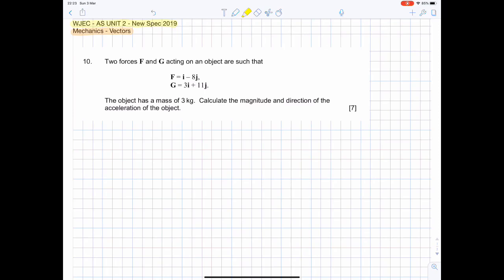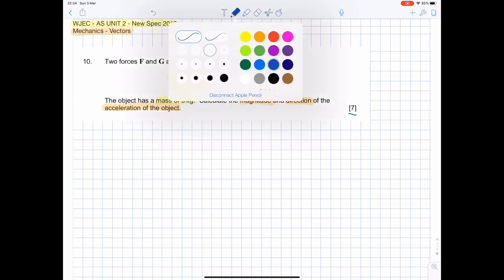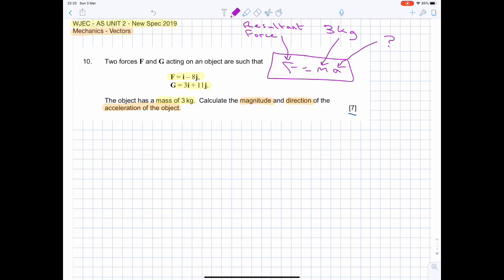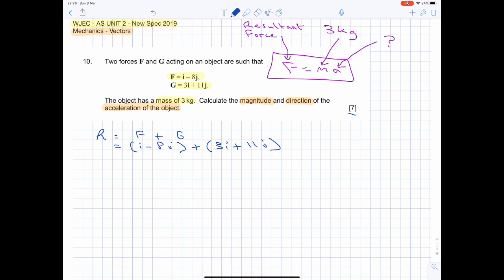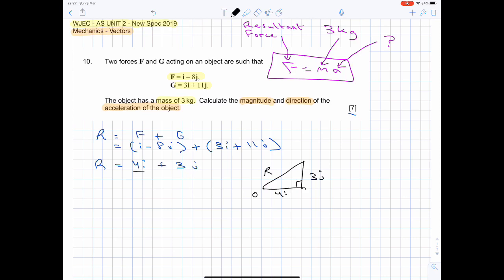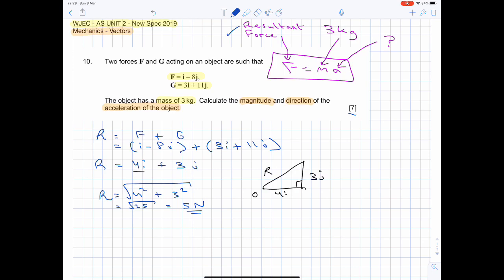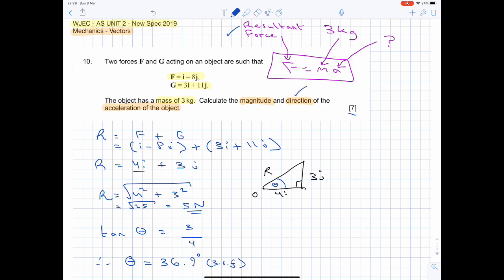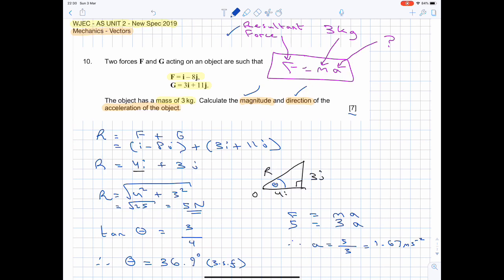WJEC A Level Maths: Mechanics - Vectors (Q1)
This topic of WJEC A Level Maths vectors comes under the "Mechanics" aspect of the WJEC course at the AS level Mathematics for the WJEC A Level new spec.

In summary, the key to solving this style of question on vectors is to recognise what information has been given. In this question, we can use our knowledge of Newton’s Second Law (F= ma) to find the magnitude for the acceleration and its direction as we have a given mass and two vectors (in component form) from which we can work out the resultant vector by simple addition of the two vectors. From this, we can use our knowledge of Pythagoras Theorem to find the magnitude of the resultant force which is “F” in Newton’s Second Law equation. Therefore, using this information and the known information regarding the mass, we can find the magnitude of the acceleration of the object.

Also, note that drawing a diagram for the resultant vector force helps in order to find the direction of the acceleration of the object which is found using basic trigonometry.

I will be uploading A Level Maths videos for the WJEC exam board looking at various exam style questions from a variety of topics from both the "pure" side of A Level Maths and the "applied" side of the course for WJEC.

Besides A Level Maths, there will also be exam questions being uploaded on A Level Biology and Chemistry for the WJEC A level new spec examinations.

I hope this WJEC A-Level Maths video was helpful. (A Level 2019)